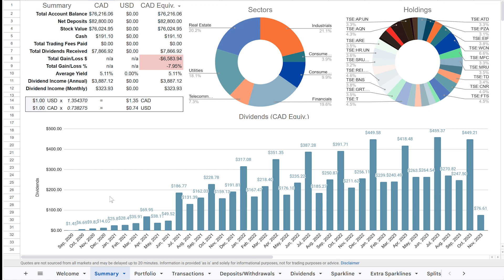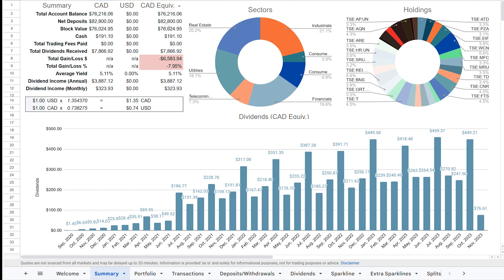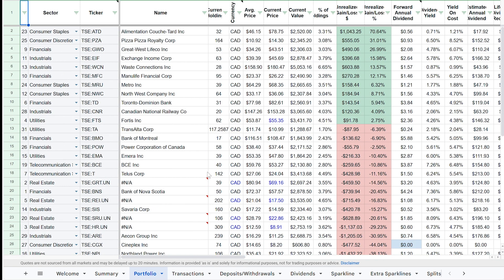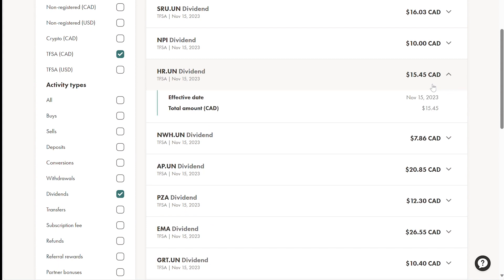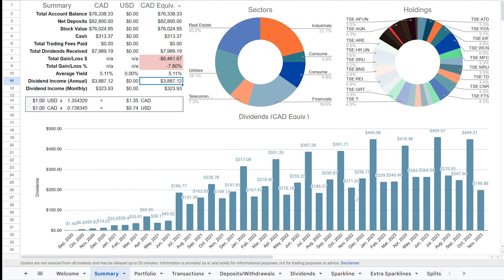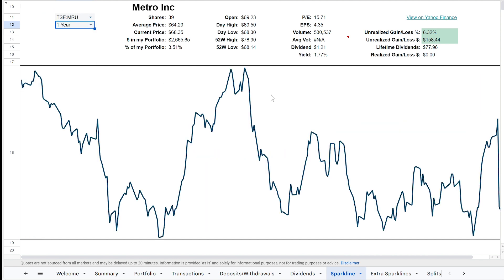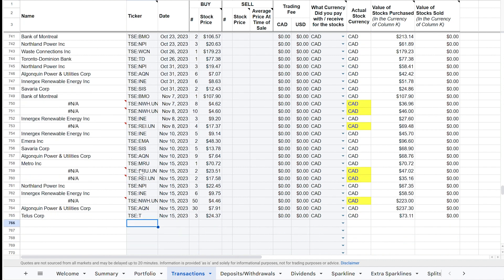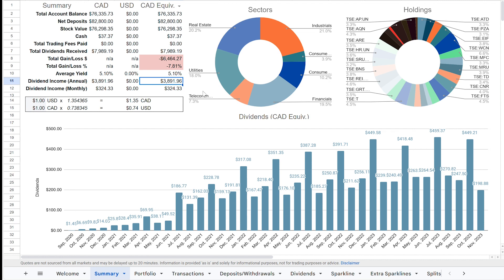Canadian Dividend Investing Portfolio Update - $76,024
Another day another dividend. In today's update, I just run through some dividends that I received, the Canadian dividend stocks that I bought, and how my dividend investing portfolio has been doing, and the passive income that it generates.

✅ Get up to $3,000 when you open a new Wealthsimple Trade account

✅ Get $20 when you open a new EQ Bank Account and fund it with $100

✅ You can also also try the Wealthsimple Cash account for a great pre-paid mastercard with up to 4% interest, 1% cash back, and zero FX fees

✅ Want to learn more mindset about dividend investing? Listen to "Get Rich with Dividends" audiobook for FREE

If you are using the sheet and are having issues with the dividends loading, use this method to temporarily bypass the automatic formulas and if you’re having any other issues, just shoot me an email, it’s in the welcome tab. Cheers!